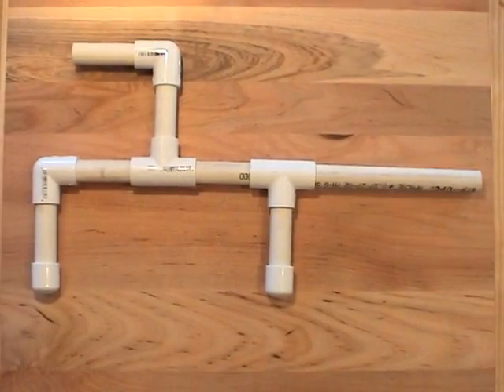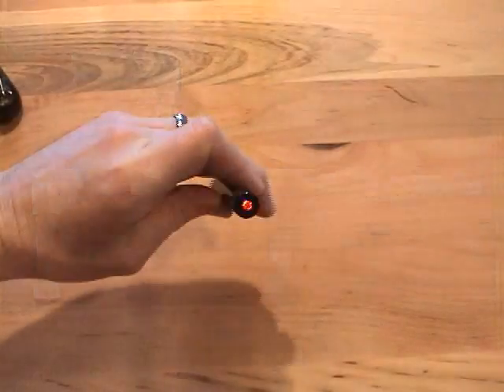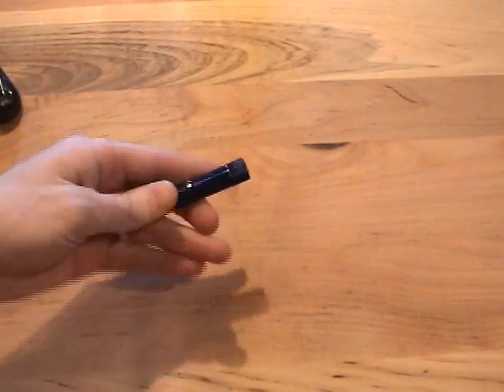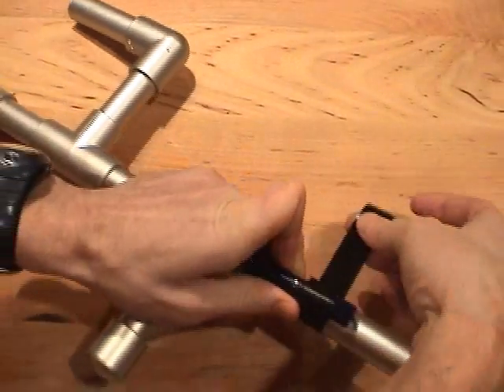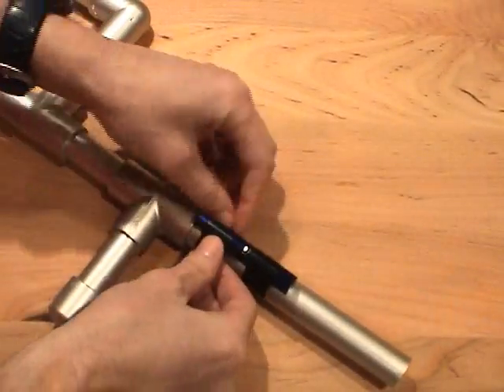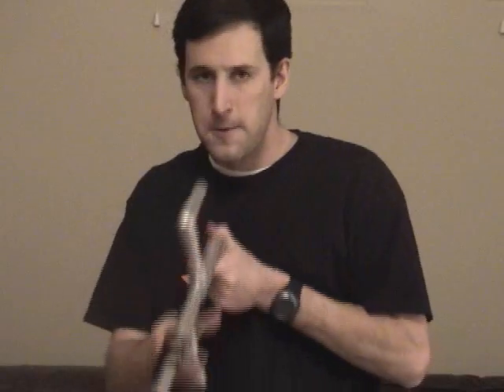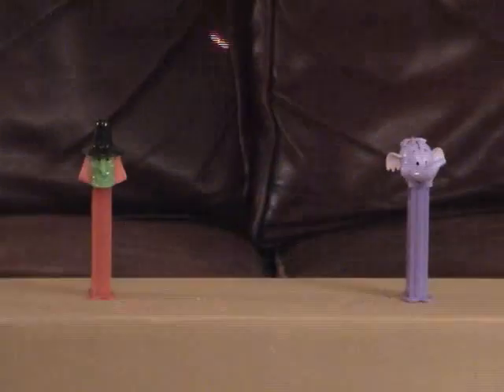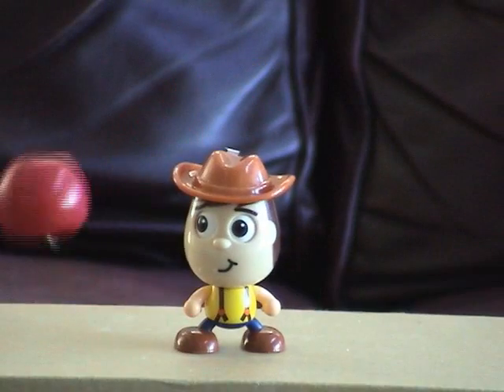Laser-Guided Marshmallow Sniper Gun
Make a laser gun sight from a laser pointer.  This can easily be attached to a marshmallow gun, paint gun, or even higher powered guns.  Get amazing pin point accuracy for $4.